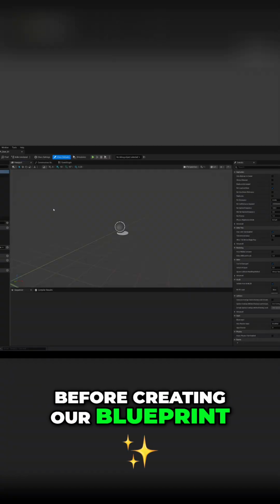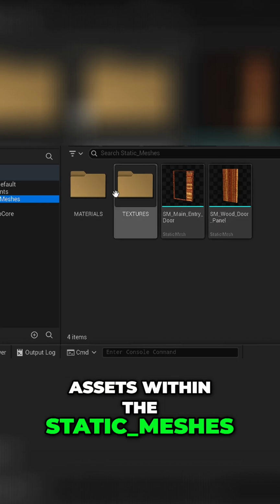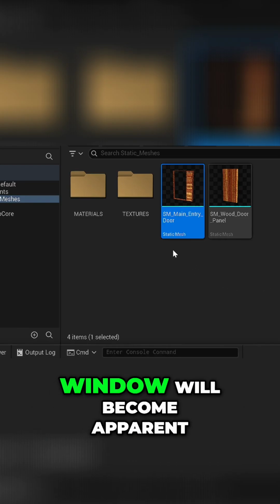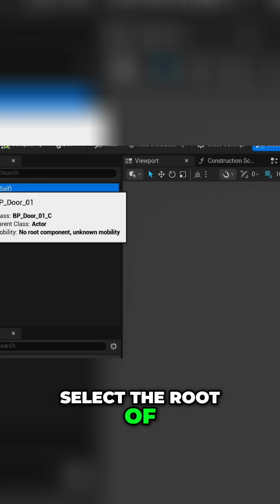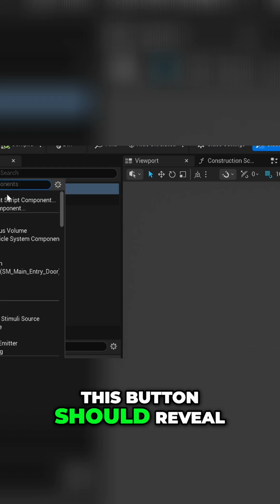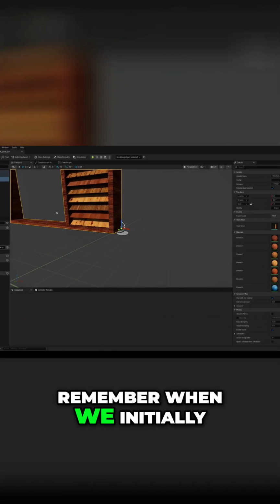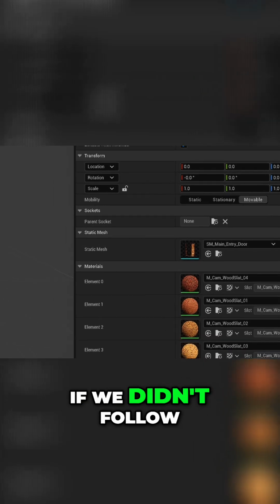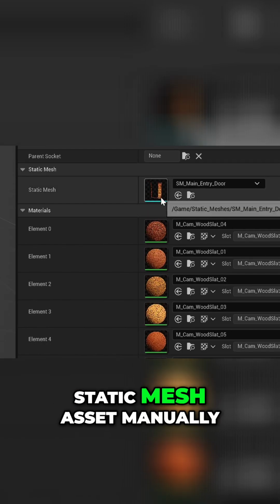Unreal Engine 5: Speed Up Blueprint Creation!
Discover a time-saving tip for Unreal Engine 5 blueprints. This simple step speeds up the creation process and makes adding static meshes a breeze. See how selecting an asset first streamlines the workflow!